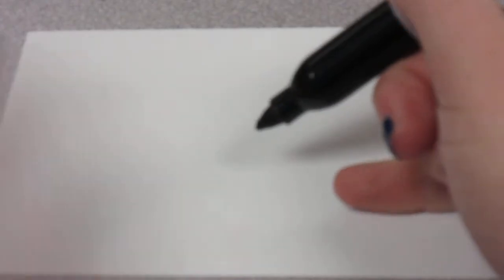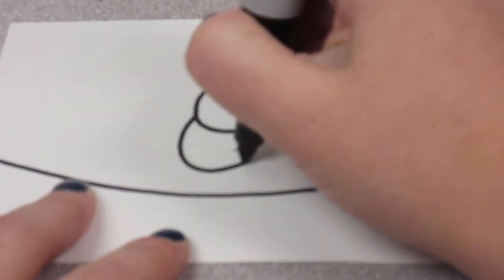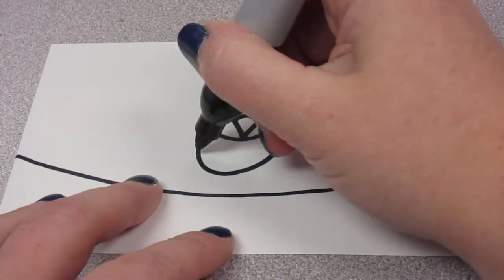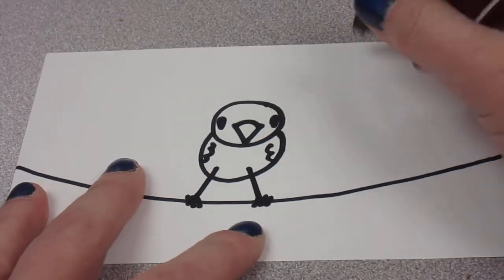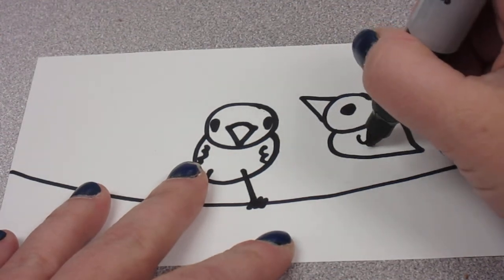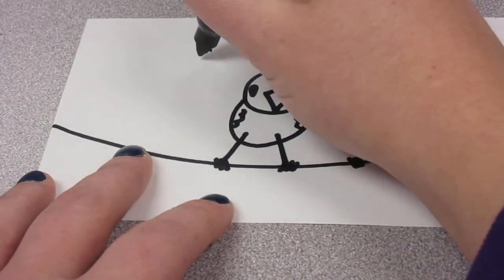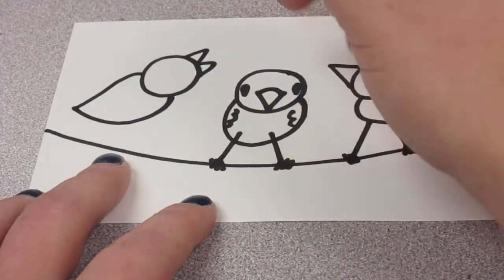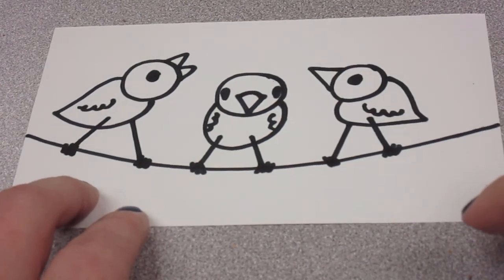Drawing three birds on a line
A quick and easy drawing lesson for young learners